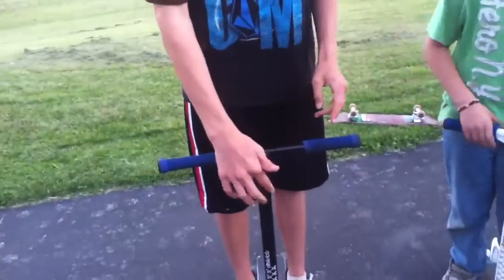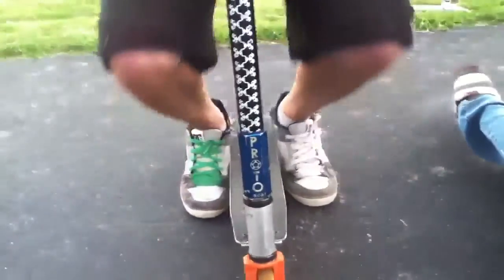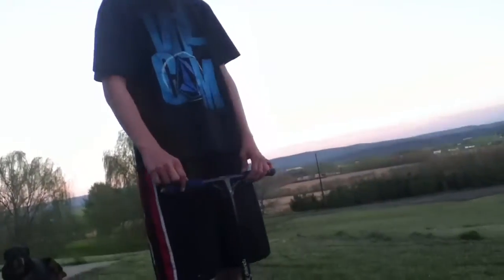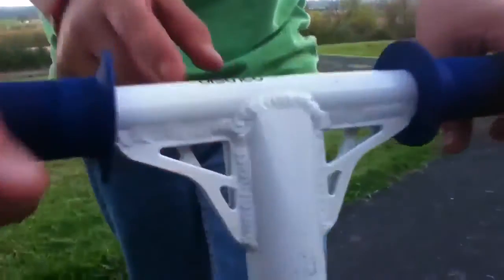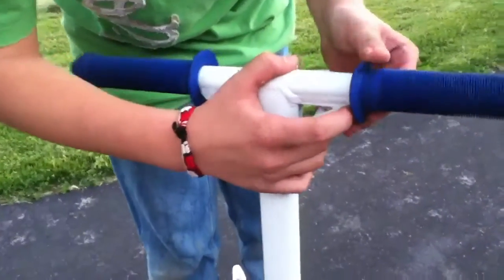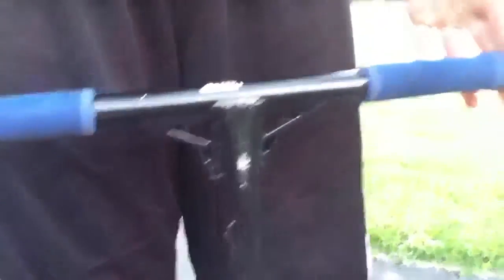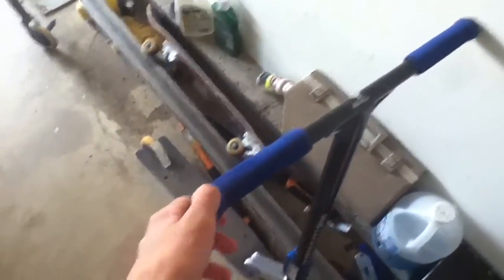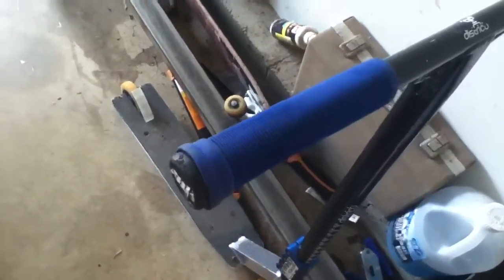District AL-1 V2 Bars Review